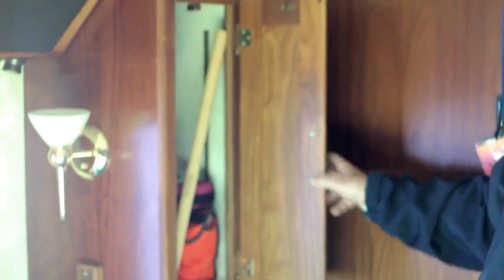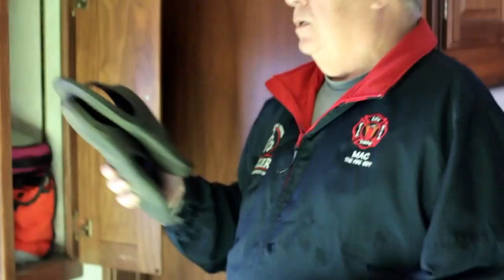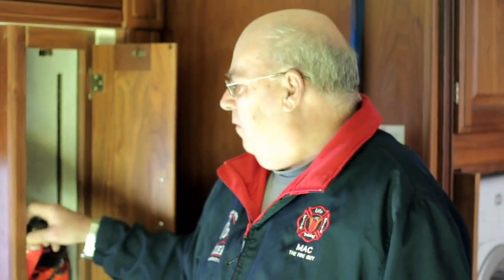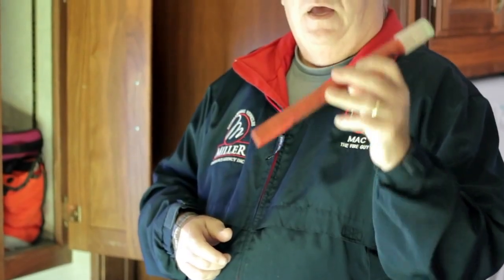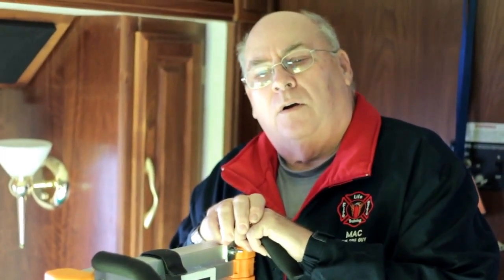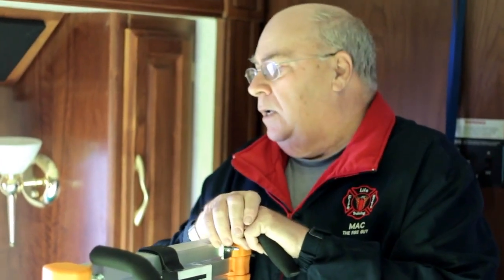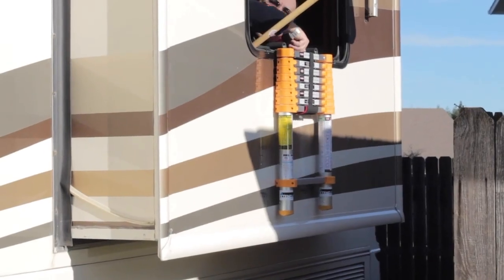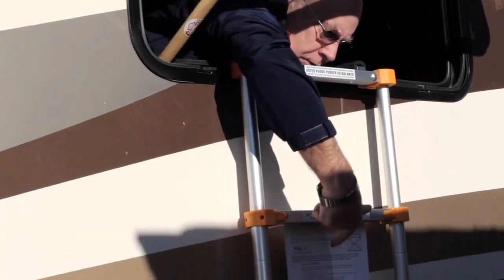Updated Rv Safety|Mac The Fire Guy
2015 updated RV Safety